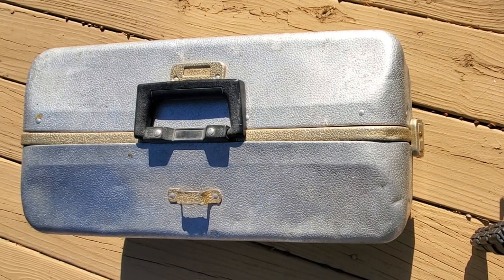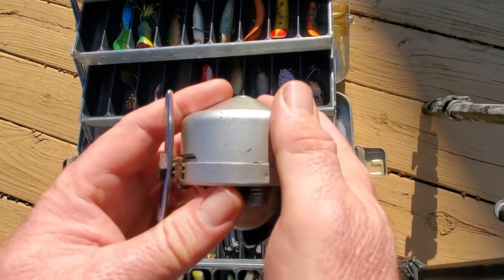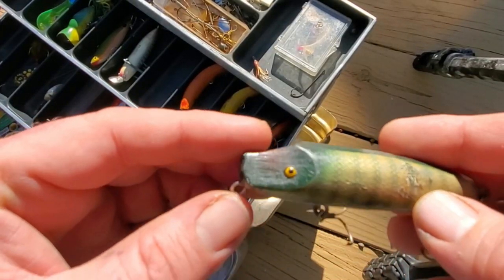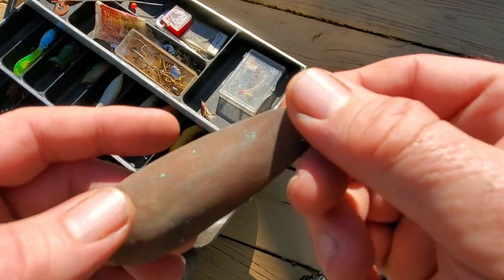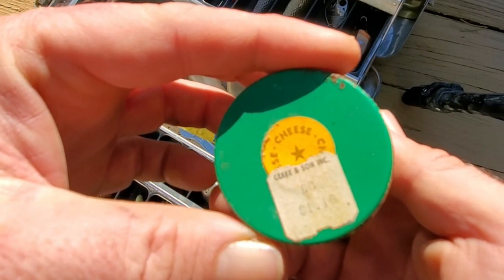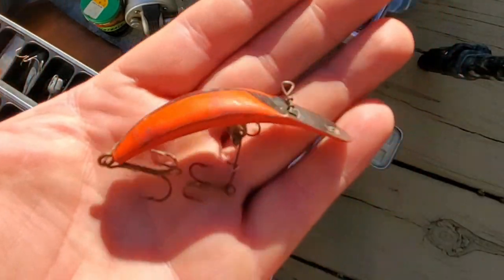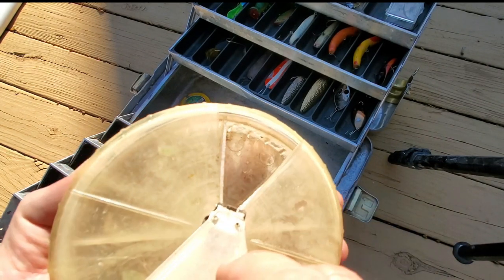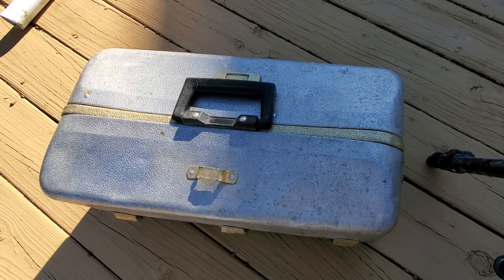Vintage UMCO Model 1000A Tacklebox Full of Lures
I found a vintage UMCO 1000A aluminum tacklebox full of tackle at a flea market.  Let's take a look and see what old fishing lures and other goodies are inside.